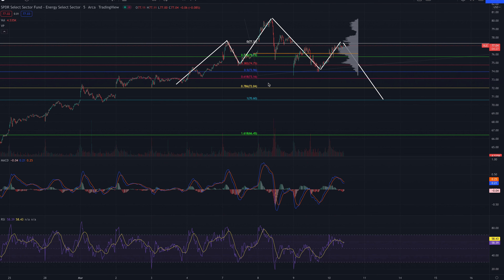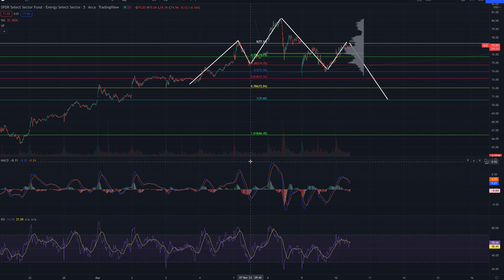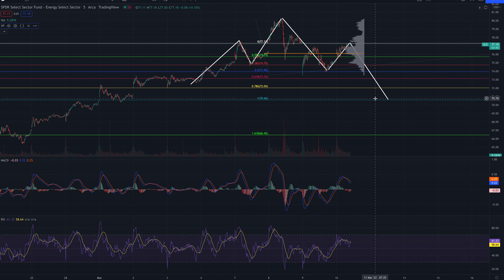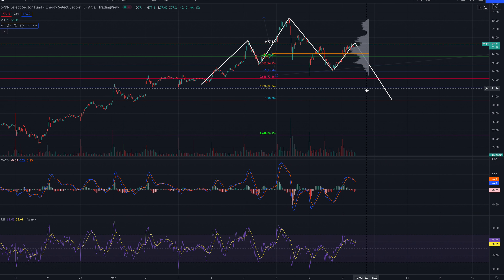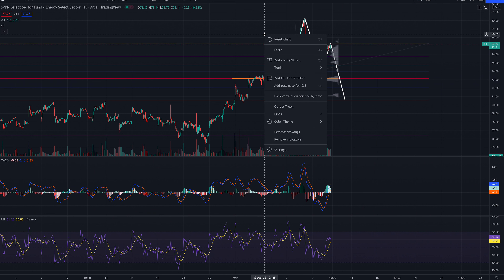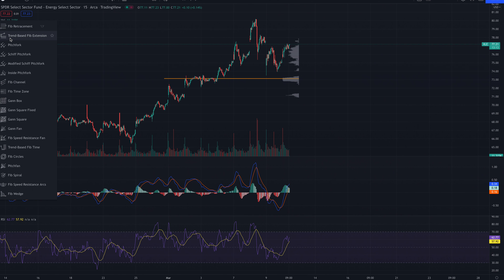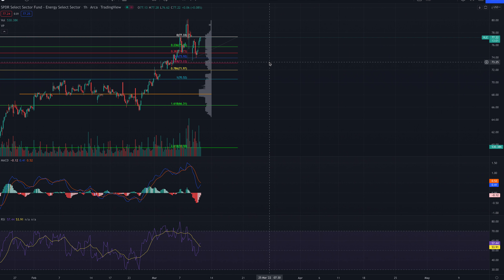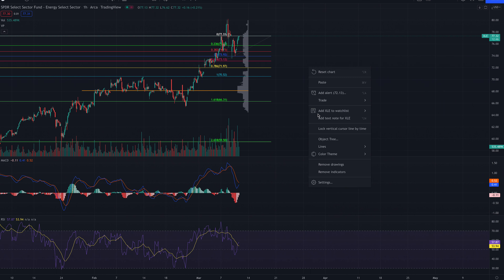XLE Review (Oil Prices) 3/10/2022...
This video is for education only.